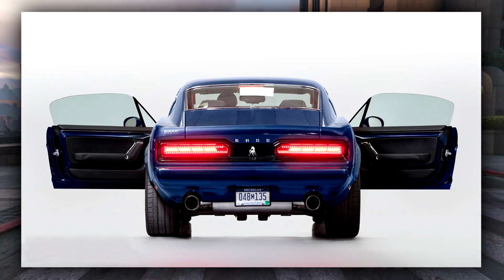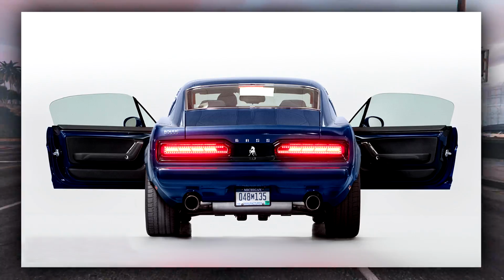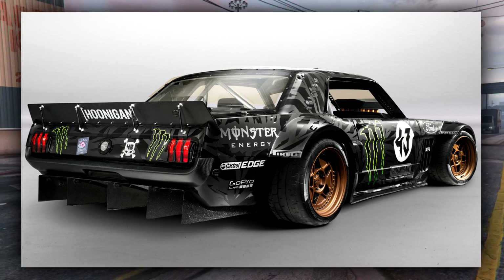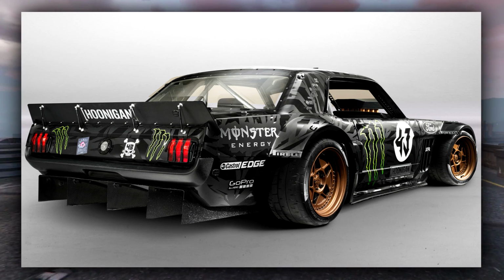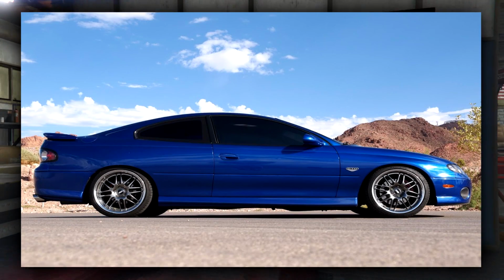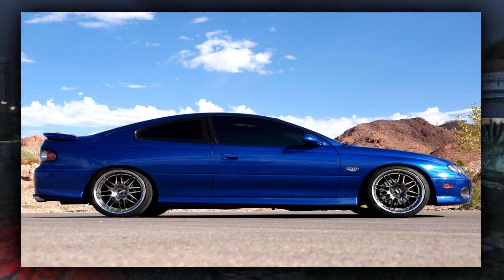Top 13 Muscle Cars I Want In Forza Horizon 3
Their big, their powerful & generally, BAD ASS BOATS!!! These are my top 13 muscle cars that I want in Forza Horizon 3! Thank you for supporting this Panda everyday. Thanks & stay fabulous! :P

My PSN: ekdrifter458